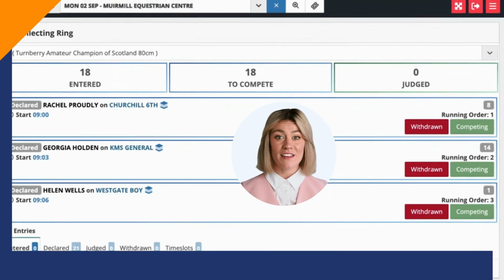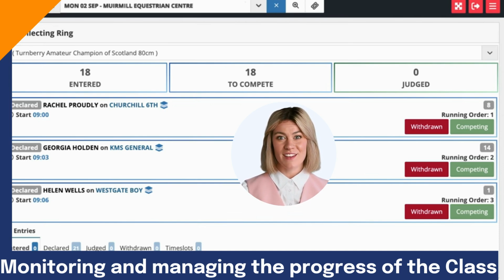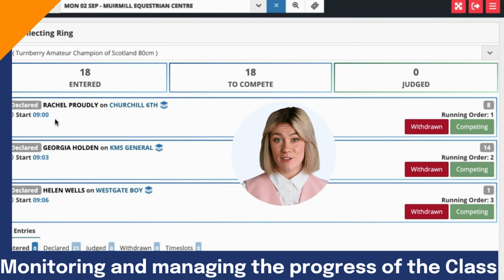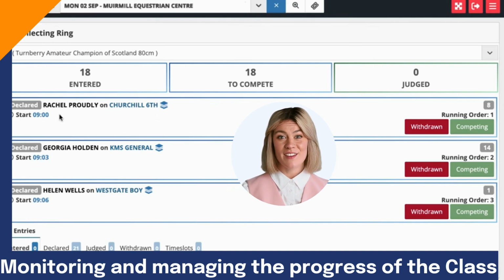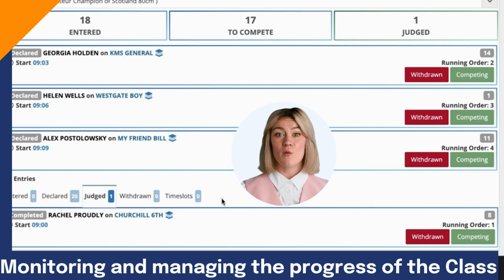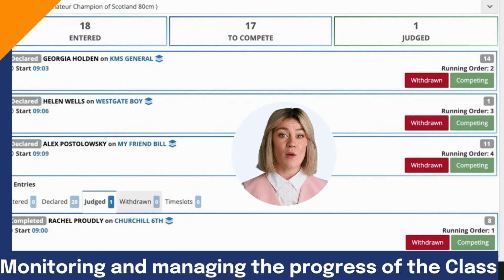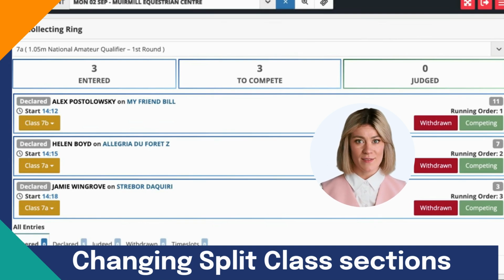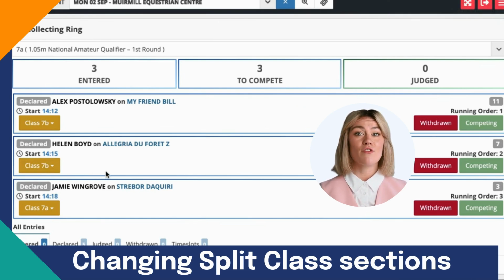5 - The Collecting Ring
A guide to using the Collecting Ring to manage competitors